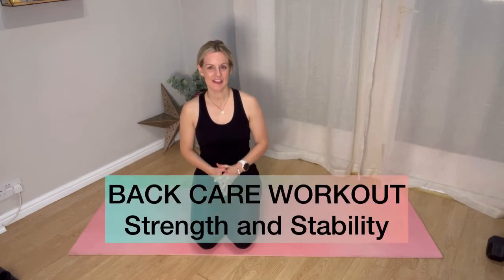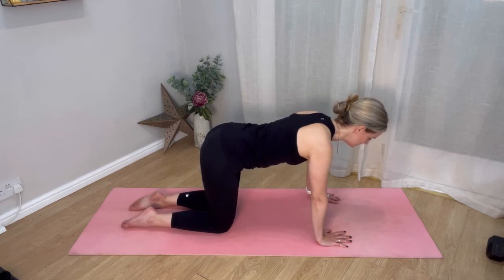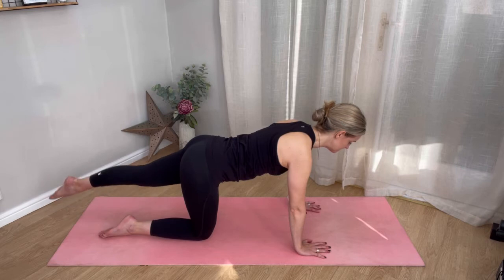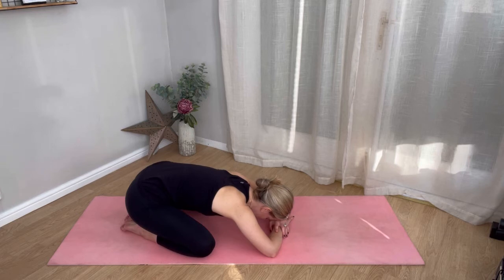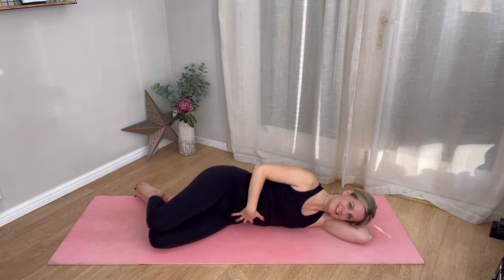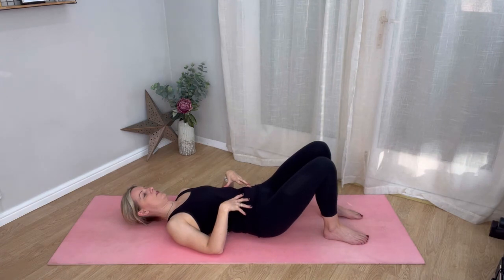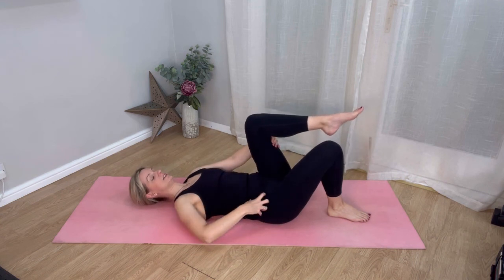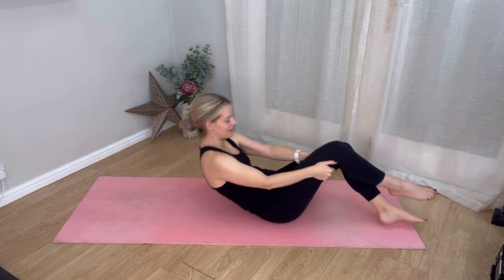15 minute pilates workout for lower back pain || Build strength and stability for pain relief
This 15 minute workout will help you to feel strong and stable which is important when suffering from lower back pain. We will establish balance in the muscles in the lower back and pelvis to relieve pressure and pain in the area.

Loved these tips? Check out the blog for more free workouts

It's important that you consult with your GP before beginning any exercise program. If you engage in this workout, you agree that you do so at your own risk and voluntarily participate in these exercises.